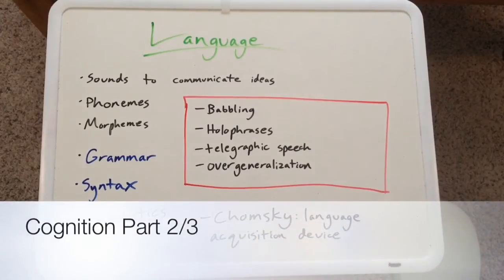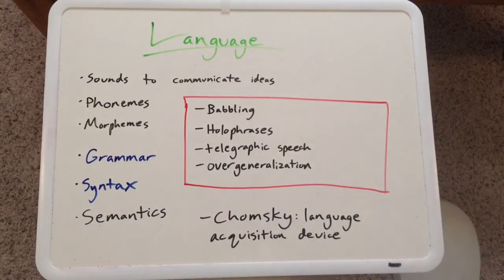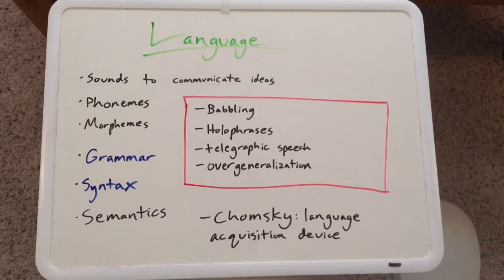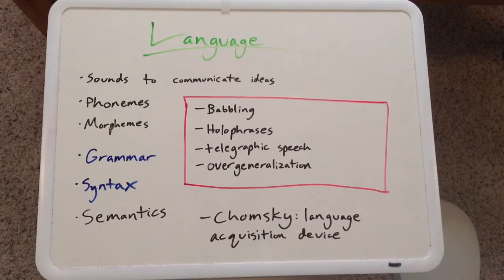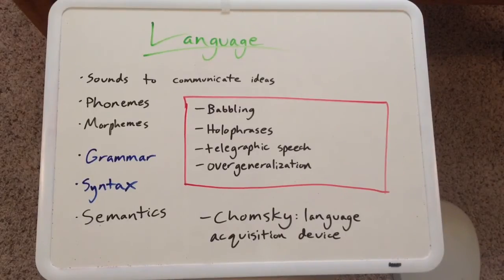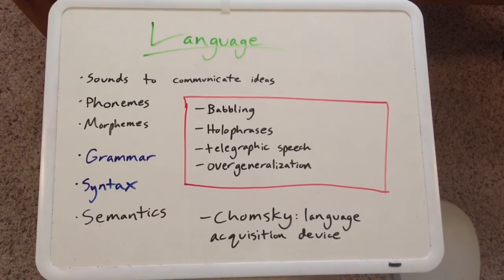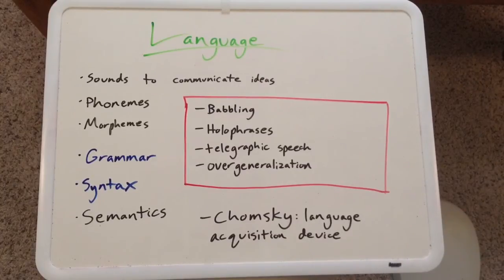Cognition [Part 2/3] - AP Psychology Review